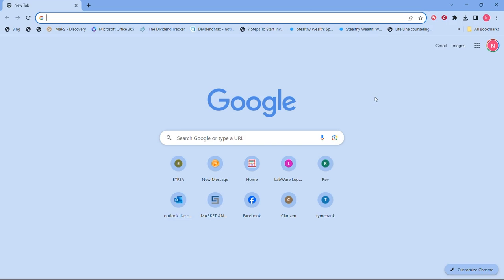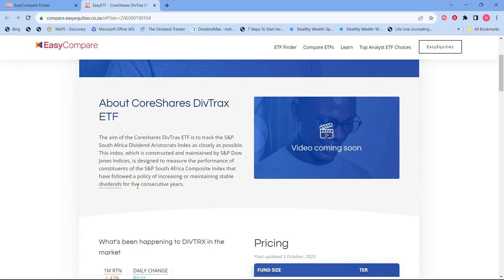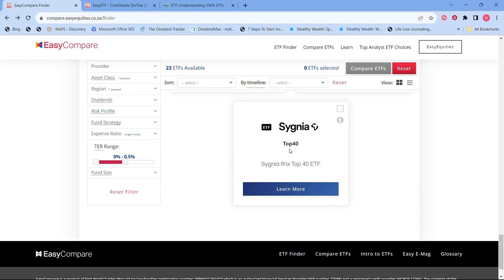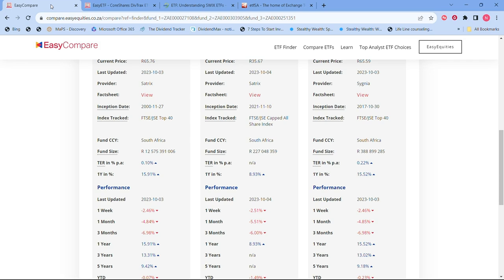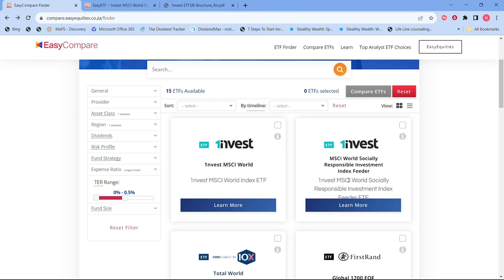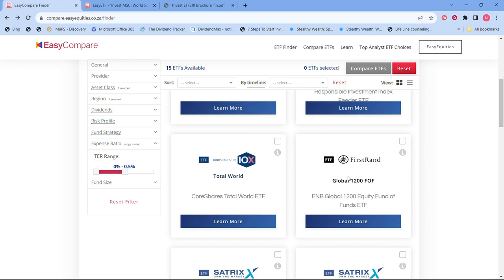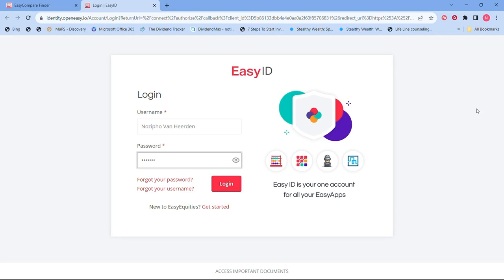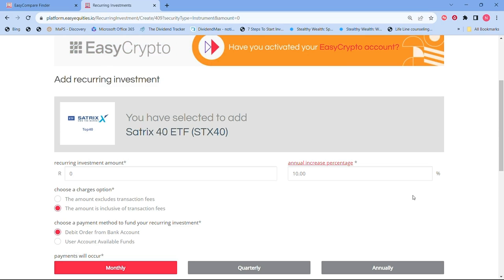How to choose ETFs (Exchange Traded Funds) as a beginner investor.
This is a video about selecting ETFs as a beginner investor using 2 very simple criteria and applies to all investors from any part of the world.